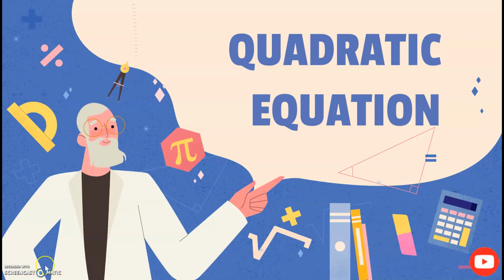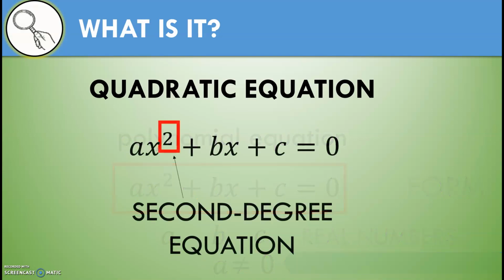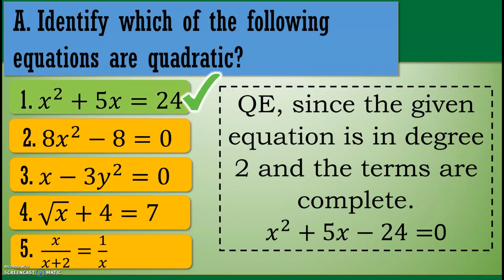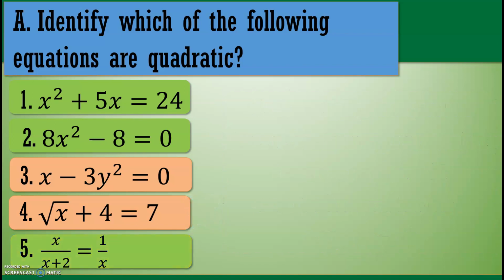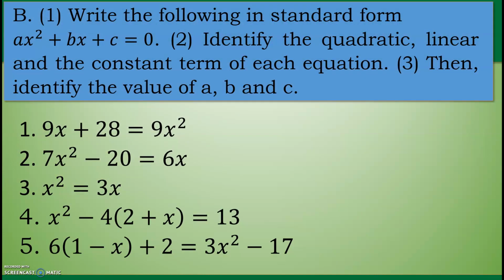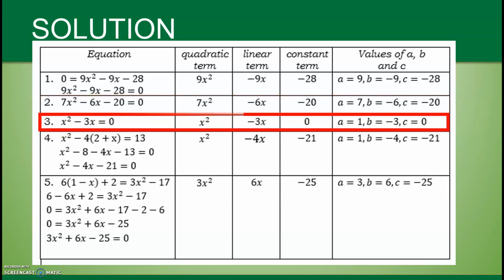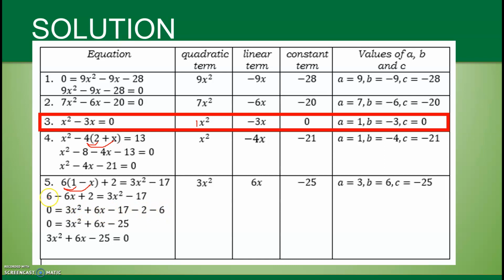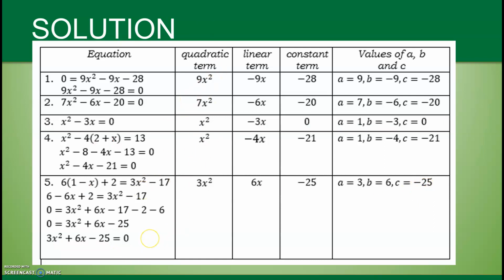QUADRATIC EQUATION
Quadratic equations